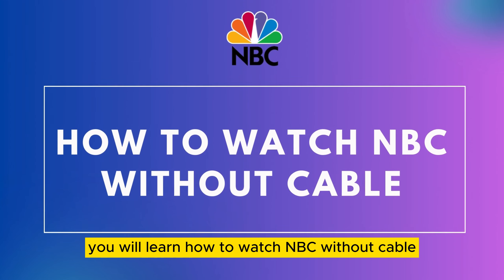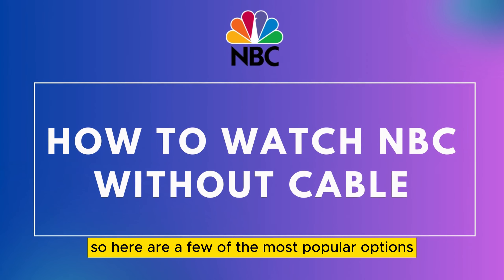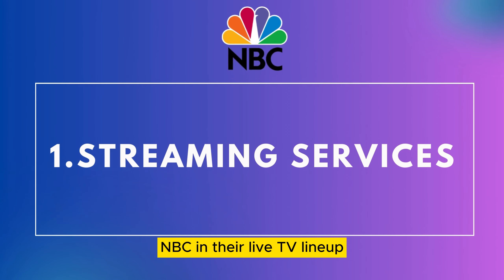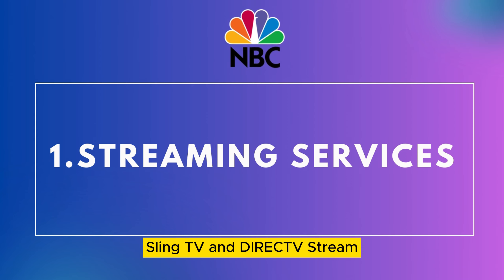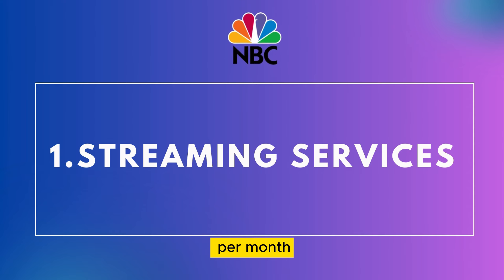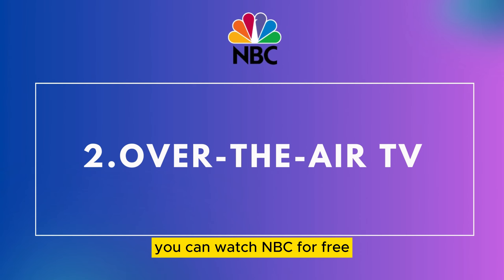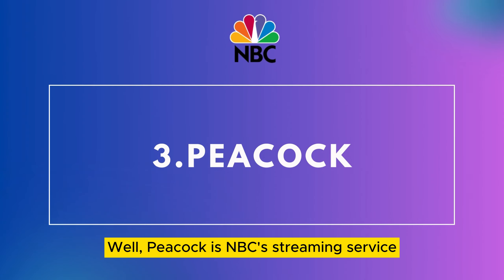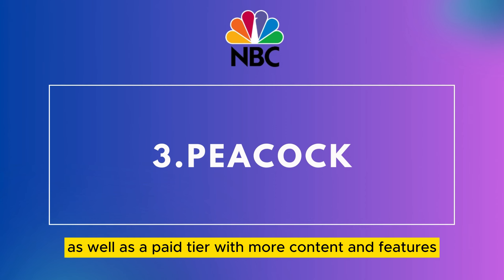How To Watch NBC Live Without Cable ( Get NBC Without Cable)